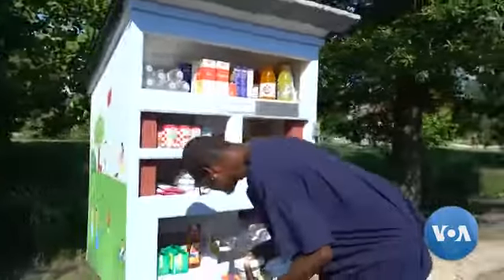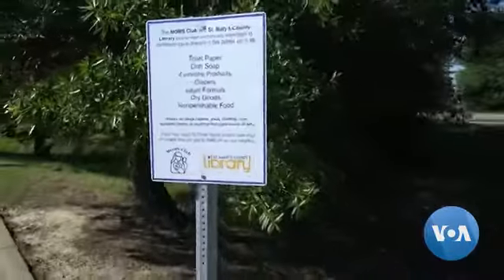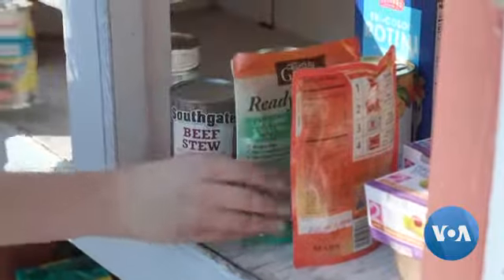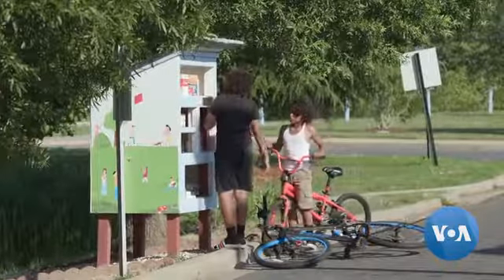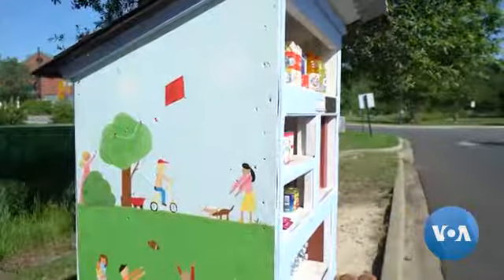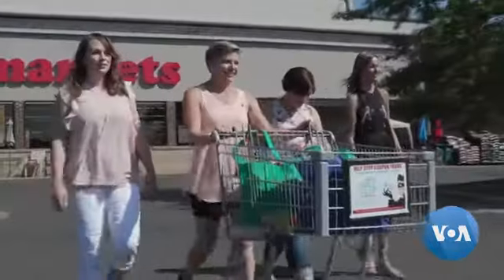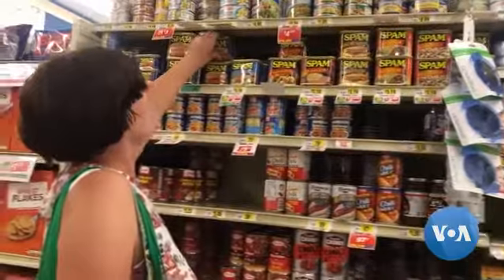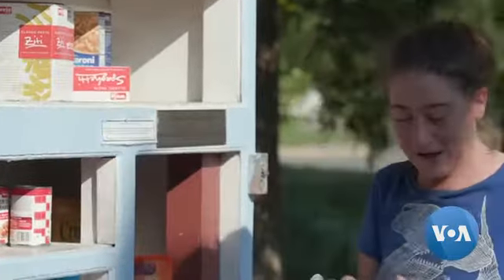Free Little Pantry on US Streets Offers Everything from Canned Soup to Pasta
Canned soup, canned tuna, and pasta, among other things — everything you'll find in an average American pantry, yet these little pantries are not in someone's home but in the streets, open and accessible to anyone who needs them. Free Little Pantry is behind this initiative, a grassroots organization that was founded in Arkansas two years ago, but has spread across the country. For VOA, Nataliya Leonova visited a few of these little pantries in the Washington area. Anna Rice narrates her story.